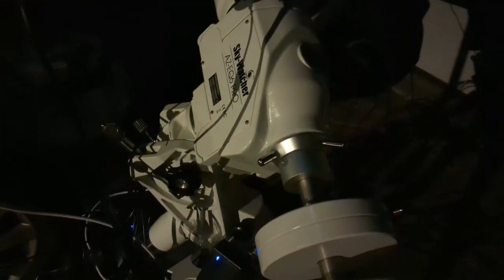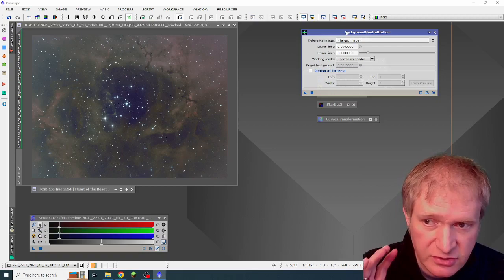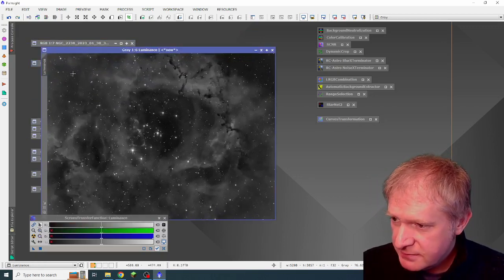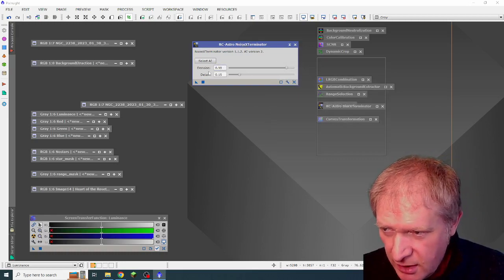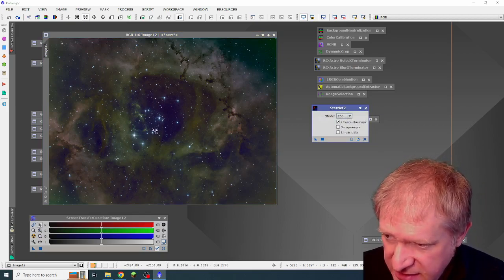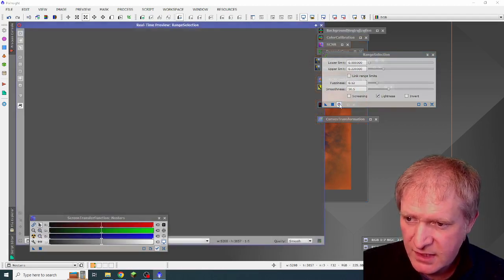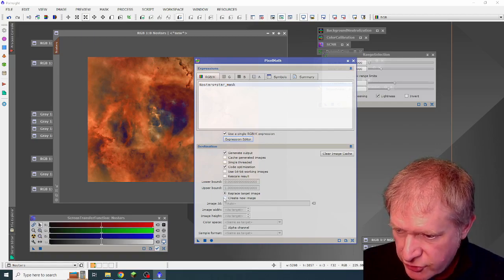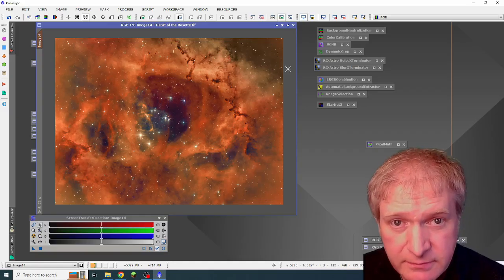Imaging the Rosette Nubula Pixinsight Processing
Imaging the Rosette Nubula and the process in Pixinsight